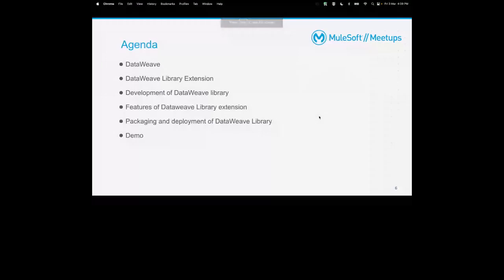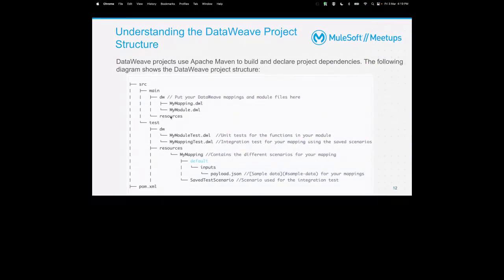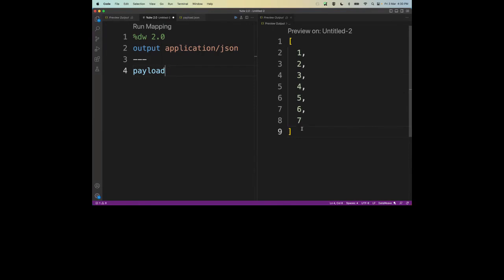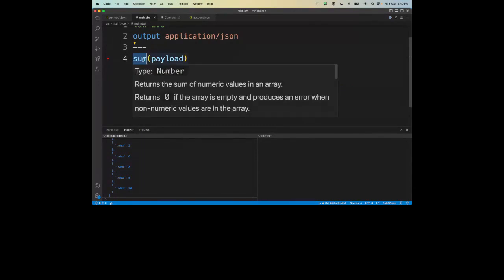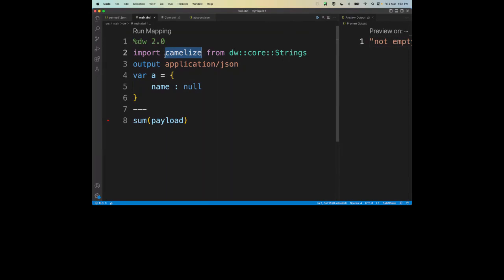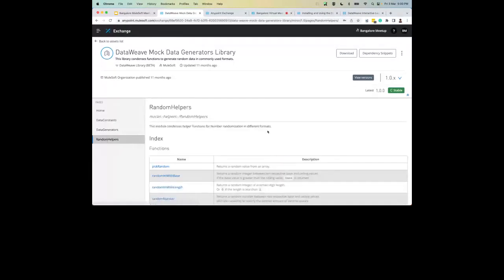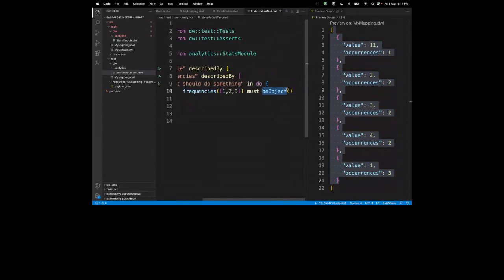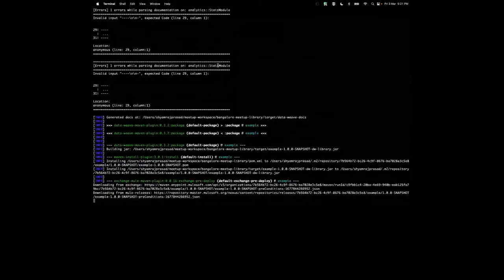DataWeave Extension Library | Bangalore Virtual Meetup - #20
"DataWeave extension libraries can be a game-changer when it comes to complex data transformations. That's why we've created this channel, to help you understand and harness the power of these useful tools. Join us for regular updates and insights into the world of DataWeave!" Below topics are covered in this video.

DataWeave
DataWeave Modules & Mappings
Development of DataWeave Library
Understanding the DataWeave Project Structure
Features of Dataweave Library Extension
Packing and deployment of Dataweave Library
Demo